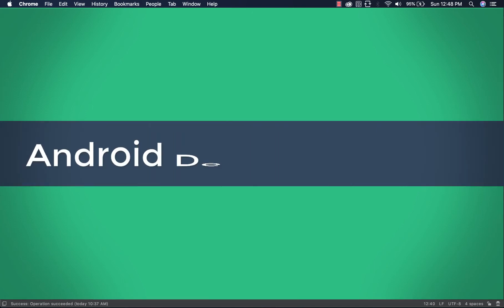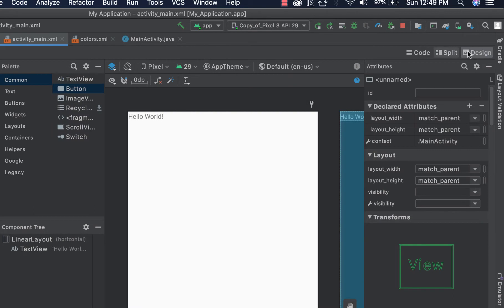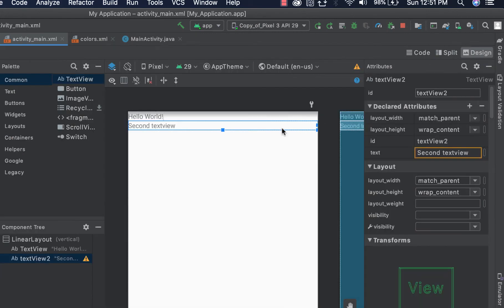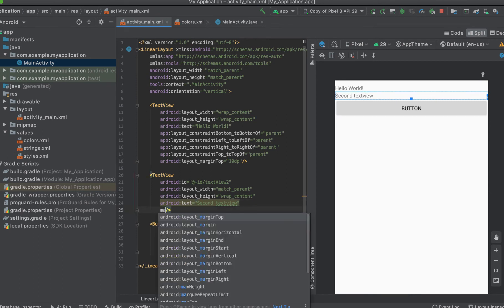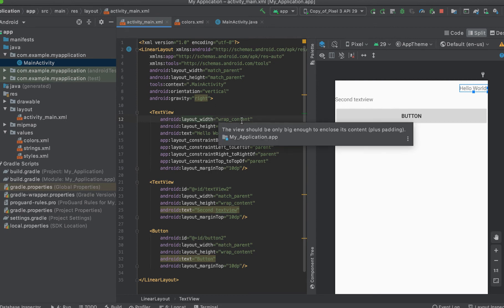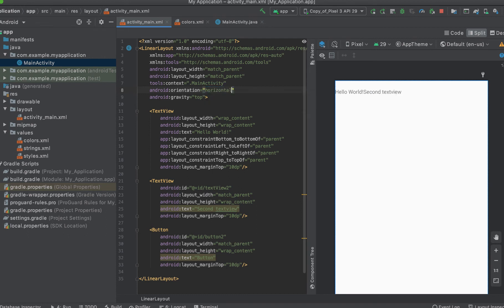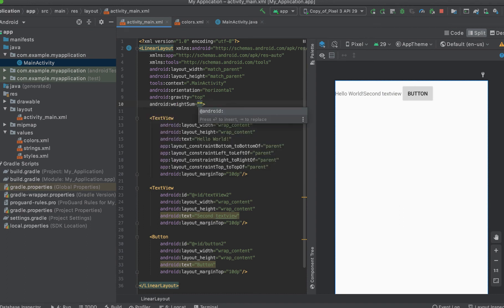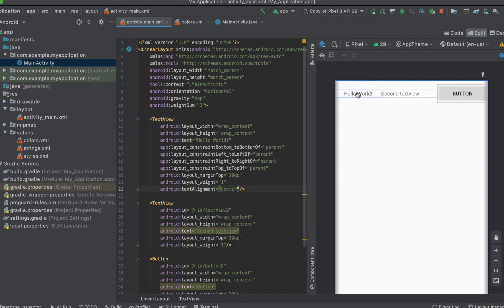Layouts: Linear Layout in Android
Find out how to use Linear layout in android in 2021.
The Linear layout helps you to order items either horizontally or vertically. It's one of the simplest layout available on android. In this video, we explain to you the essential points of linear layout which can help you understand other similar layouts available.